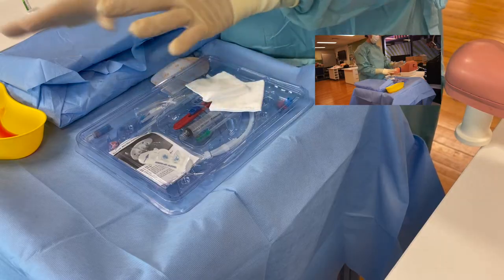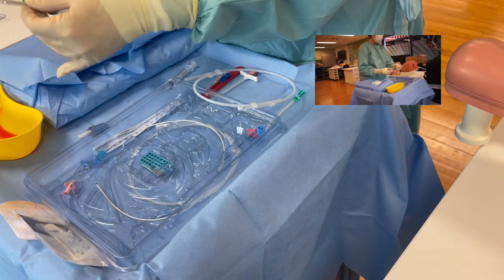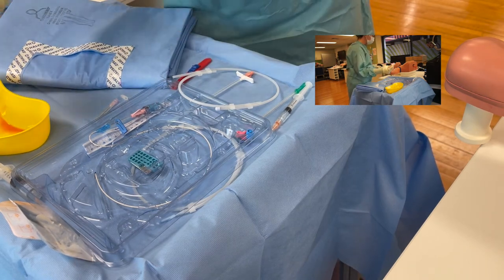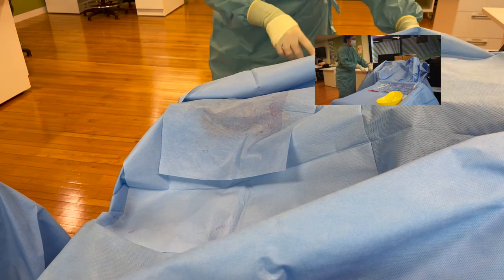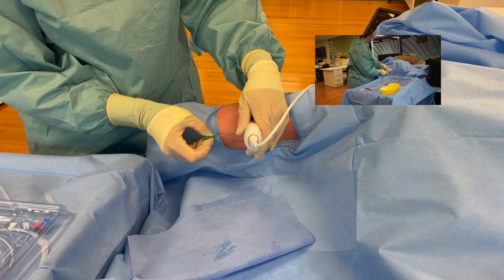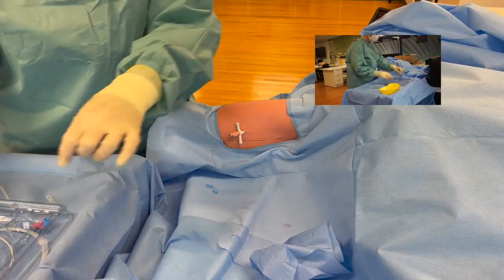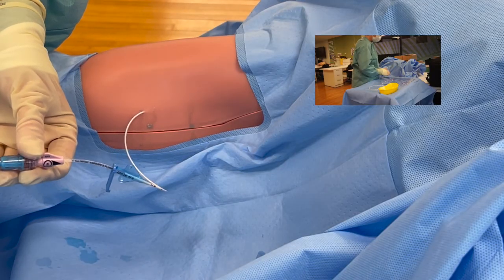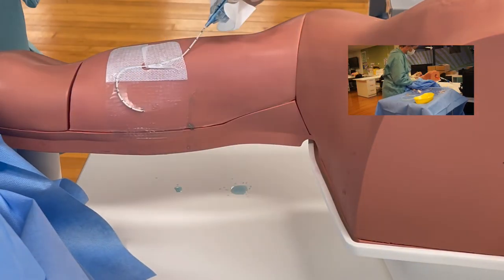PICC insertion demonstration video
AUT PARA606 Haemodynamics in the Acute Patient